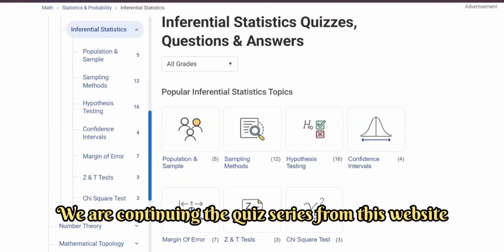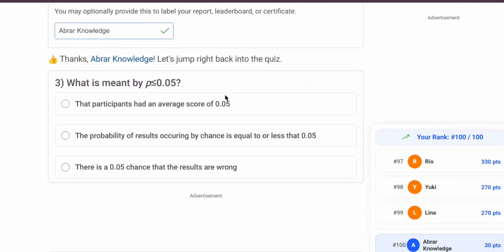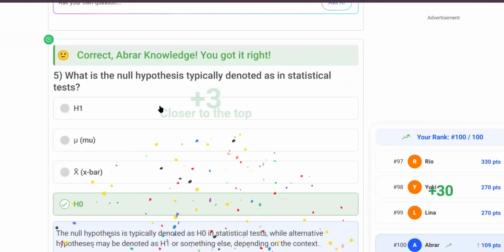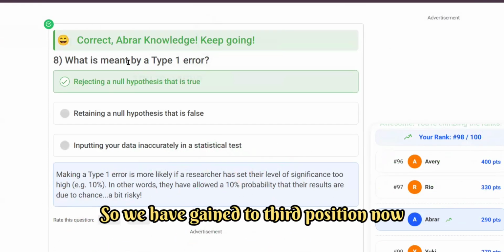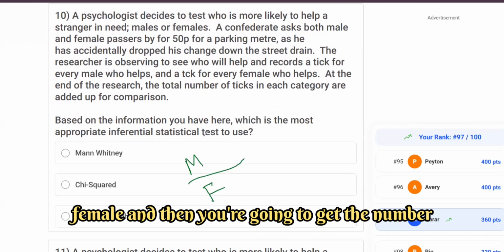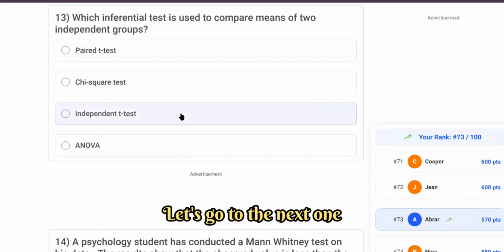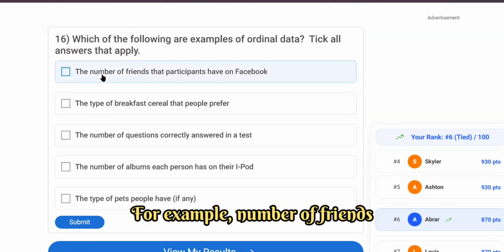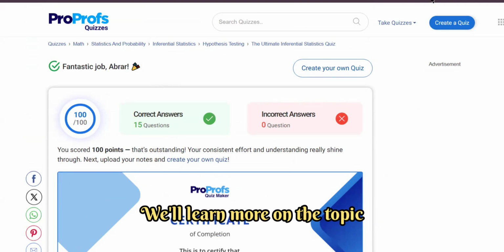Hypothesis Testing Quiz Explained | Inferential Statistics Certification | ProProfs + Excel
Strengthen your understanding of Inferential Statistics and Hypothesis Testing by attempting this ProProfs Hypothesis Quiz and earning a certificate upon completion. This video explains real exam-style questions covering multiple hypothesis testing scenarios, making it ideal for students, professionals, Six Sigma learners, and data analysts.

Key statistical concepts covered include Null and Alternative Hypothesis, Type I & Type II Errors, Confidence Intervals, Bell Curve (Normal Distribution), Central Tendency, and data types such as Nominal, Ordinal, Interval, and Ratio.
You’ll also learn how Binomial distribution–based questions are solved using MS Excel, ensuring strong practical understanding.

Multiple quizzes from ProProfs.com are discussed, including topics from Statistics, Probability, Business English, and Quality Management. All questions are clearly solved and explained by Abrar Knowledge, guaranteeing conceptual clarity and confidence in real-world applications.

If you want next, I can: